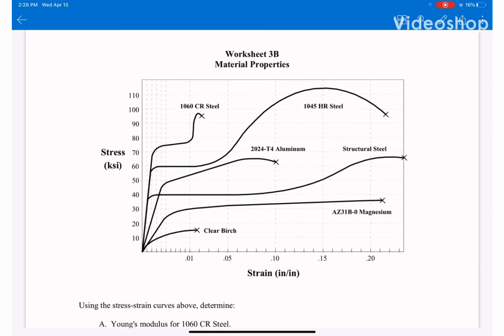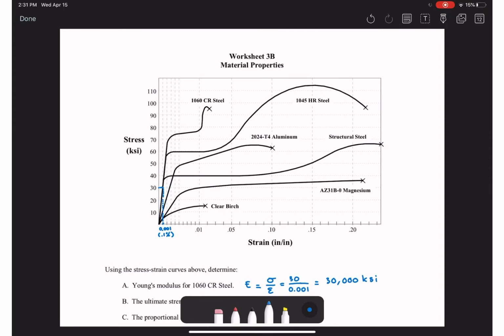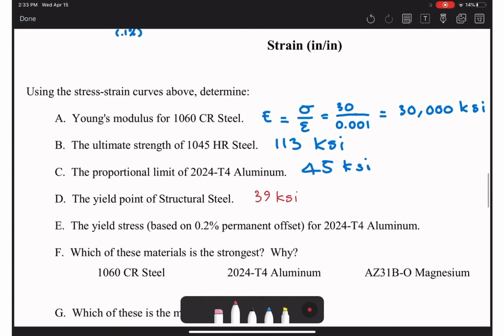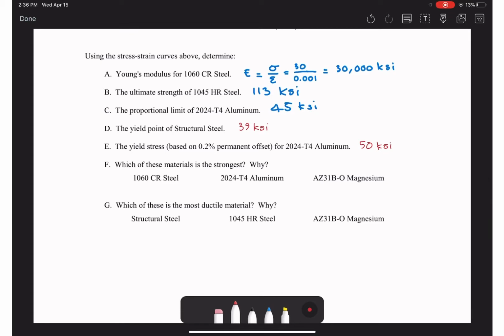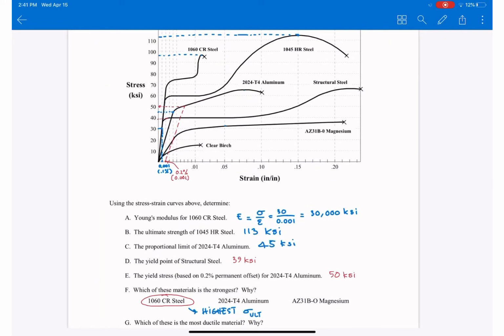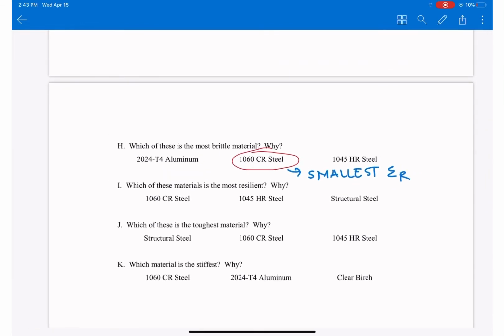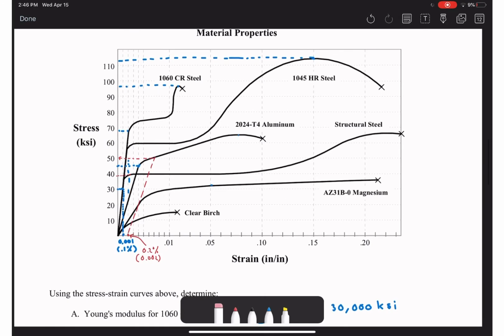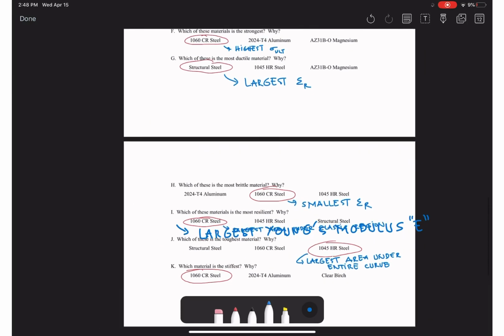Worksheet 3B - Material Properties